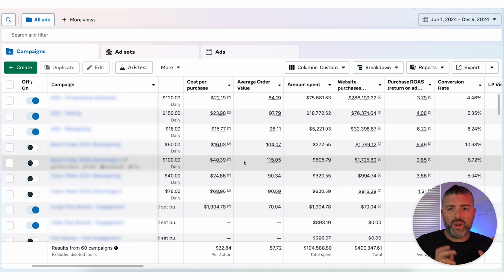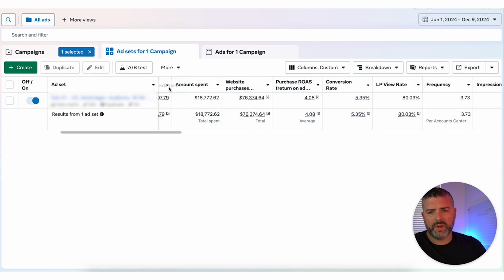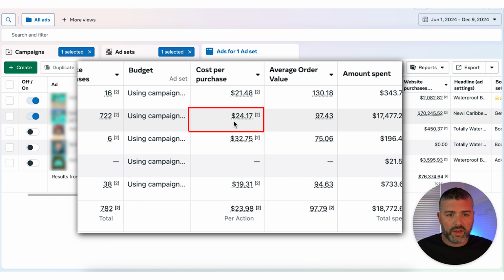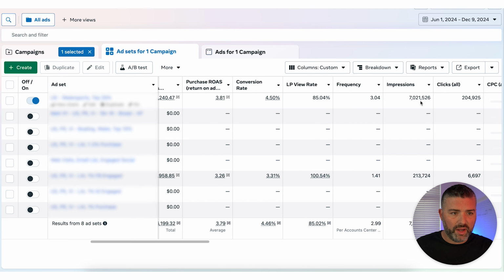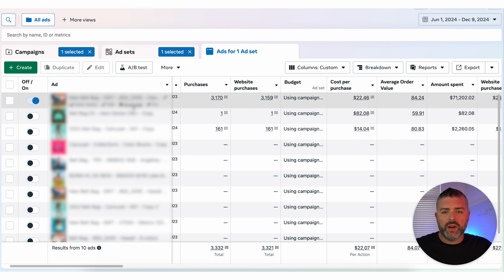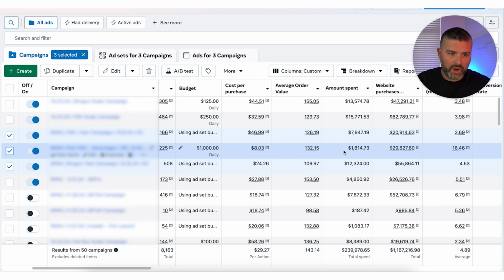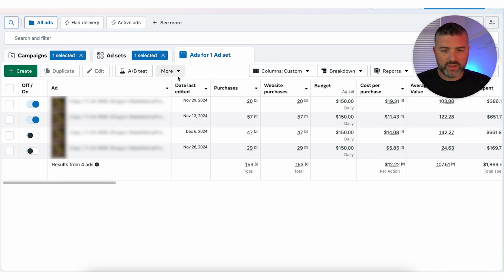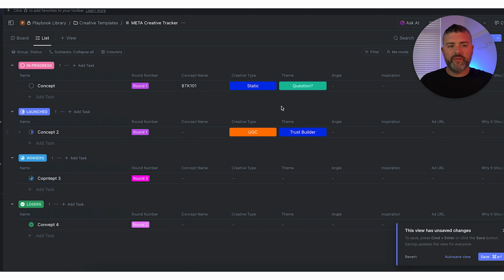I Audited a $100K Ad Account: Here's What Nobody Tells You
I audited a $100K ad account and discovered insights that nobody tells you about! In this video, I'm taking you behind the scenes of my ad account audit process, showing you exactly what I look for in terms of efficiency, effectiveness, and scale opportunities.

As the founder of Bluewater Marketing, I've worked with over 150 brands, generating millions in revenue. I'll walk you through a real-time audit of an account that spent $104,000 over six months, achieving a 3.84x return. You'll see how I analyze campaign structures, identify winning ads, and uncover missed opportunities for testing and scaling.

I'll reveal the common pitfalls I found, such as high ad frequencies and limited creative testing. You'll learn how to structure your campaigns effectively, including the importance of separating testing and scaling campaigns. I'll also share my agency's approach to creative testing at scale, including our performance tracking system for managing hundreds of ads monthly.

Whether you're managing your own ad account or looking to improve your agency's processes, this video provides valuable insights into optimizing Meta ad campaigns for maximum ROI. Don't miss out on these expert strategies that can take your advertising to the next level!

Resources

CHAPTERS:
00:00 - Intro
01:13 - Account Audit Strategies
04:00 - Meta Ads Overview
06:10 - Creative Testing and Scaling Techniques
09:48 - Outro